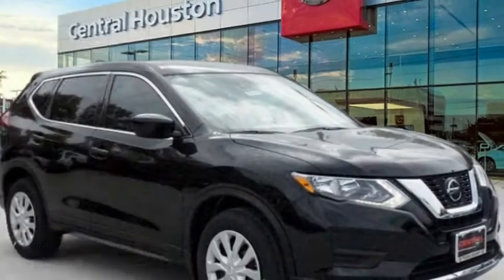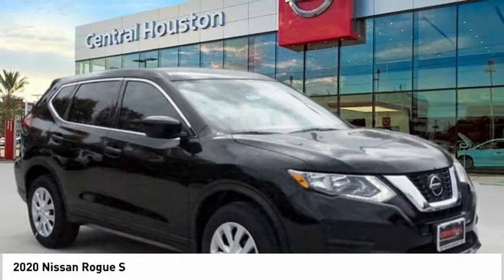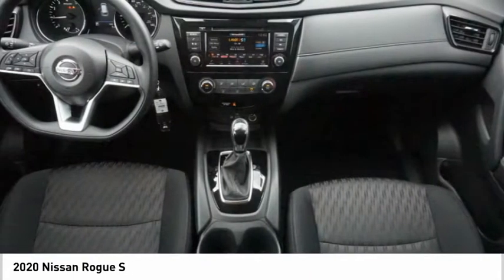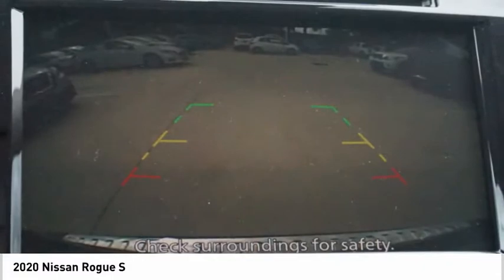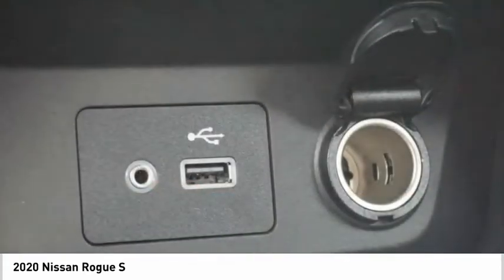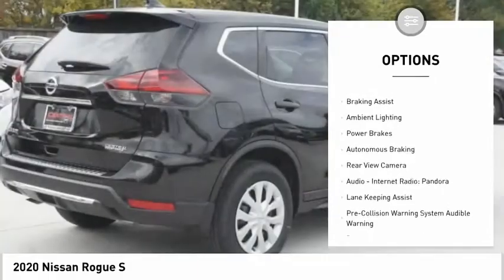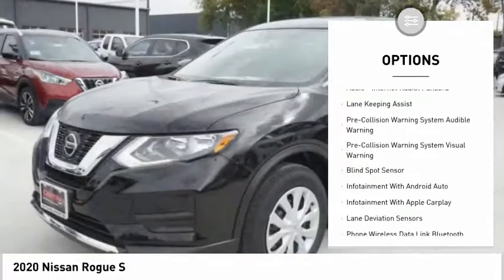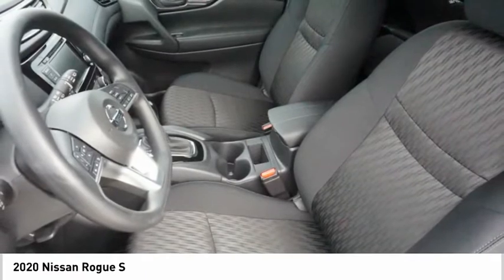2020 Nissan Rogue 20409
2020 Nissan Rogue S

This 2020 Nissan Rogue S is proudly offered by Central Houston Nissan This Nissan includes: [H92] REAR USB PORTS (PIO) MP3 Player [C03] 50 STATE EMISSIONS [B93] CHROME REAR BUMPER PROTECTOR (PIO) [B92] BLACK SPLASH GUARDS (SET OF 4) (PIO) [L92] FLOOR MATS Floor Mats [G02] MID-YEAR CHANGE *Note - For third party subscriptions or services, please contact the dealer for more information.* Want more room? Want more style? This Nissan Rogue S is the vehicle for you. Based on the superb condition of this vehicle, along with the options and color, this Nissan Rogue S is sure to sell fast. Just what you've been looking for. With quality in mind, this vehicle is the perfect addition to take home.